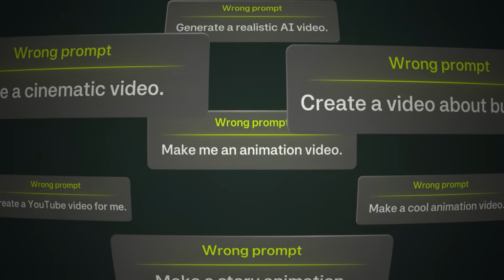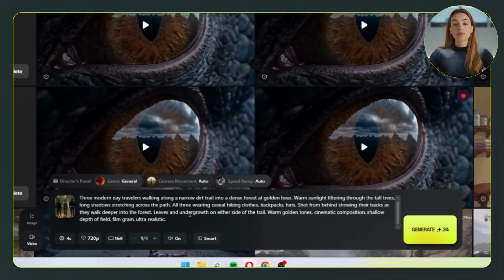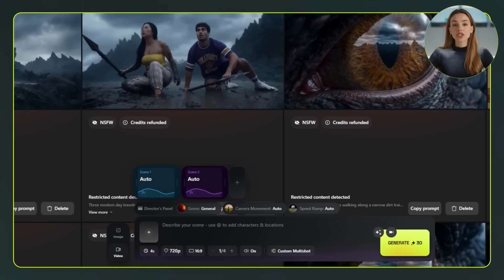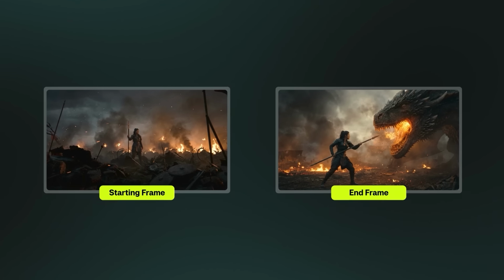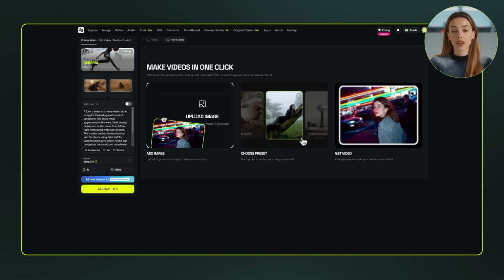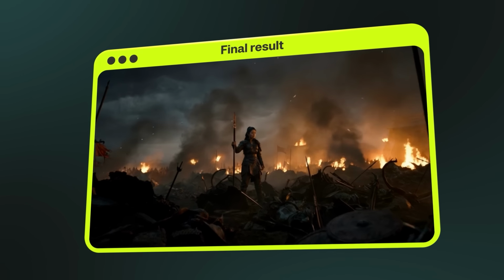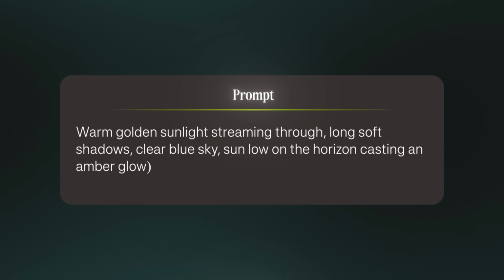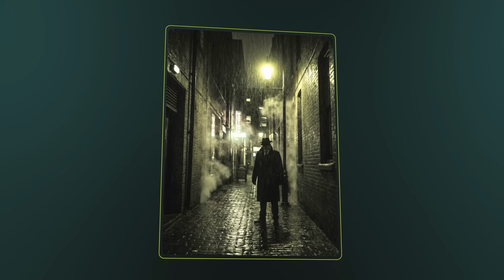The ONLY 6 Prompts You Need For Realistic AI Video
Learn How To Make Realistic AI Video with these 6 prompts

Hey Friends :)) This video shows how to make realistic ai generated videos in under 10 minutes, using advanced techniques beyond just 'talking to a friend' in your prompts. We'll explore the specific ai workflow that helps create stunning cinematic ai video content and how higgsfield ai can be used to improve your ai content creation. Discover how to use a good ai video generator and text to video ai to get exceptional results.